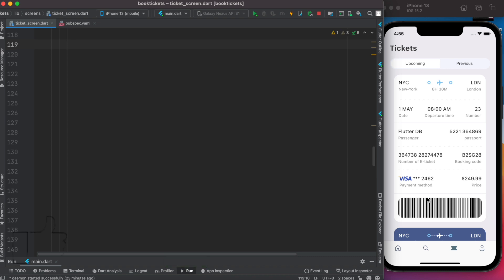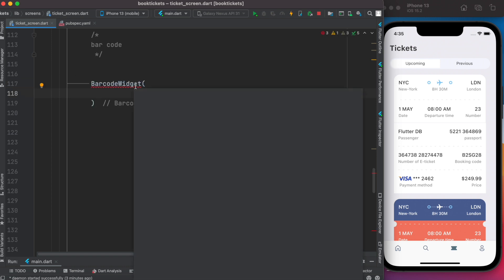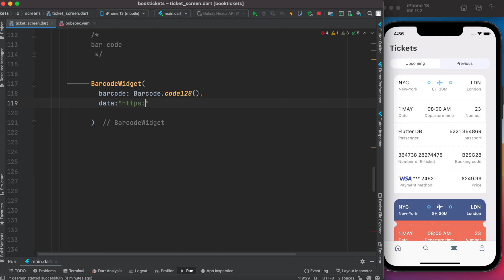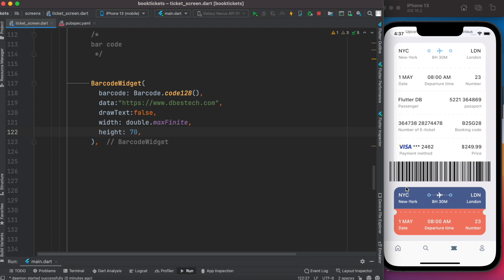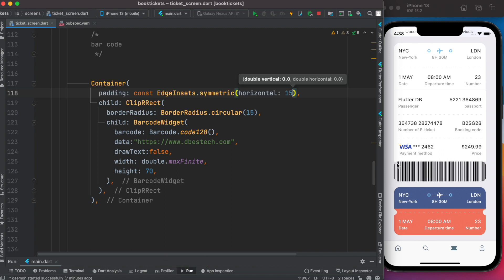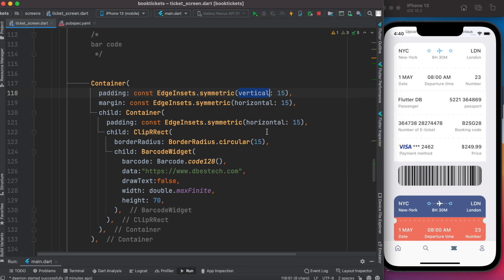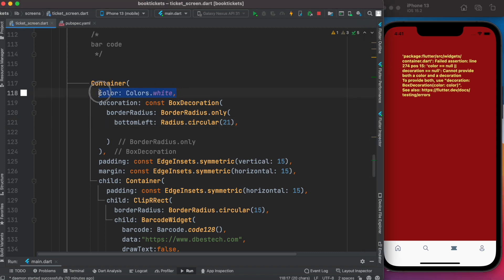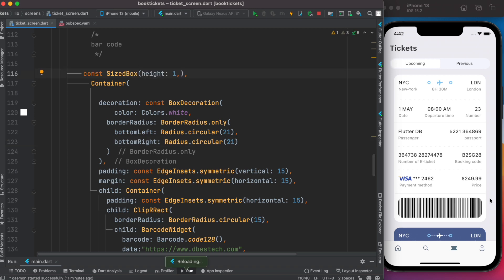Flutter Beautiful Barcode Generator | Flutter UI Design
Learn how to make a beautiful barcode in flutter. Let's learn how to make beautiful UI design.